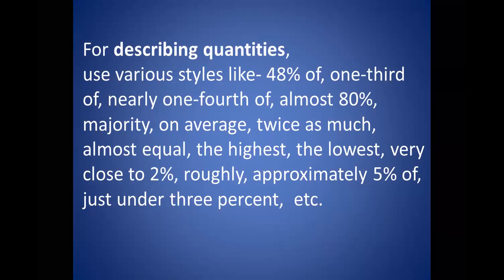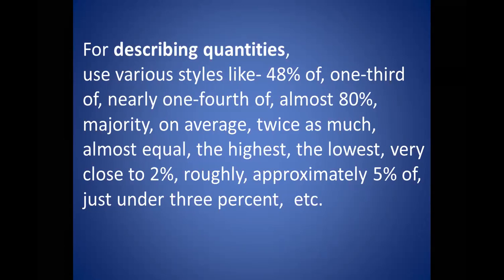TCS X-English, Analytical Paragraph, p-1